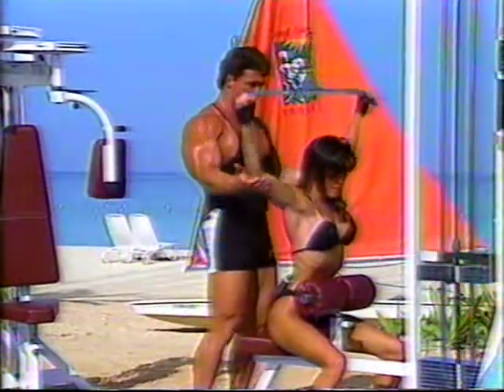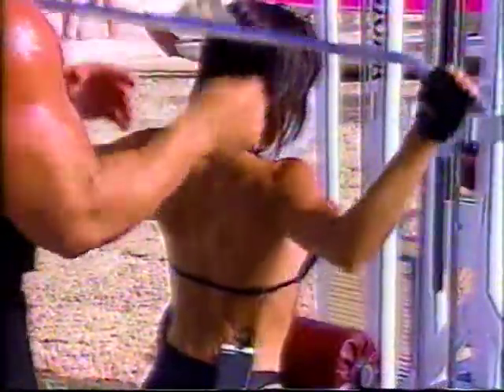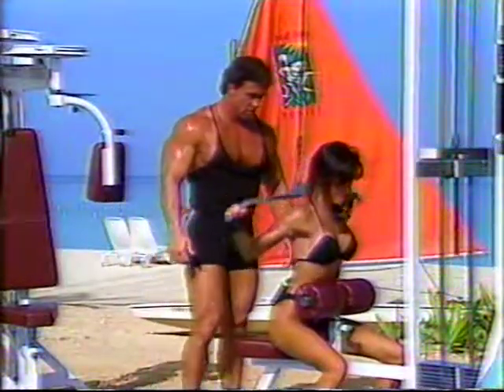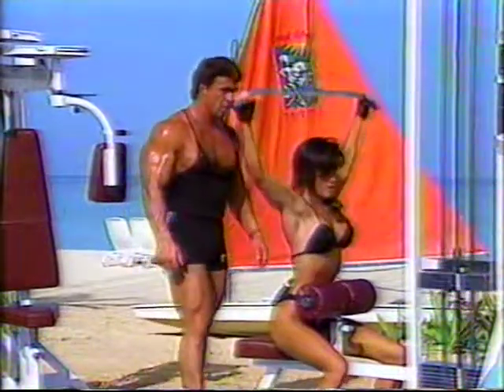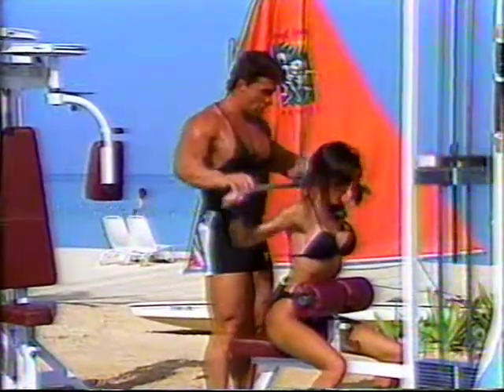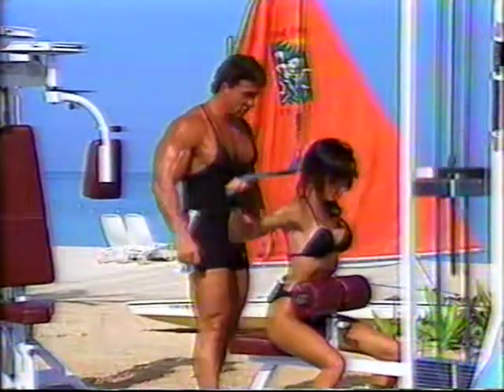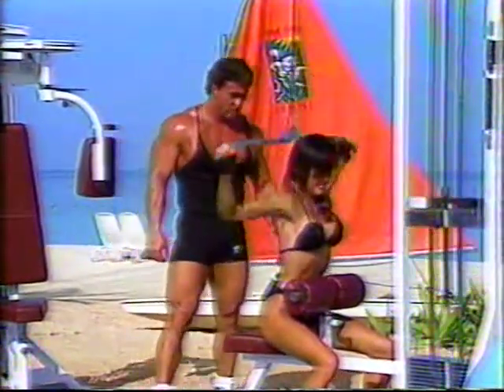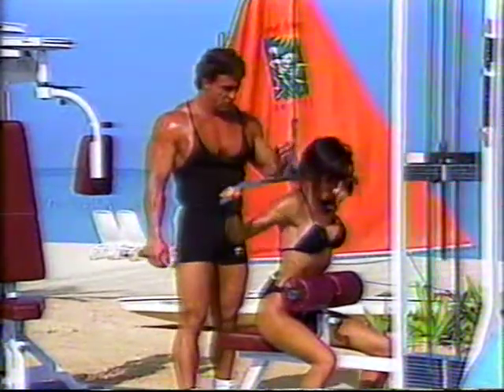Bodyshaping 31 (Kiana doing more pull downs)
Kiana Tom doing pull down exercises on Bodyshaping